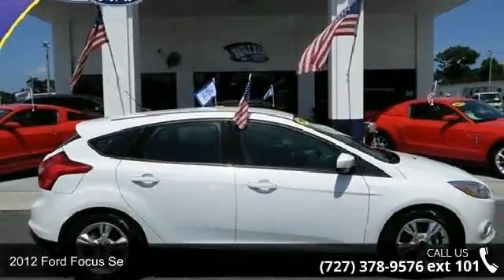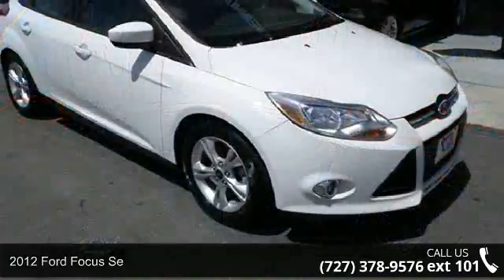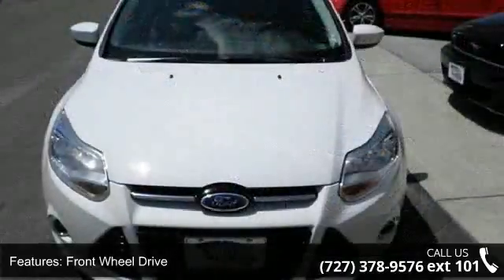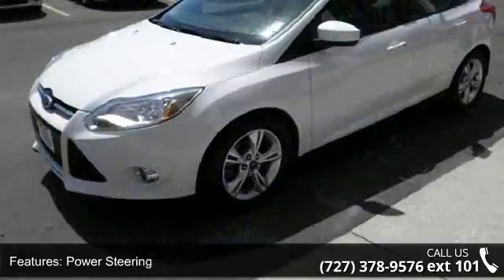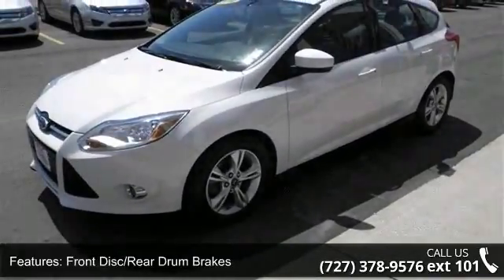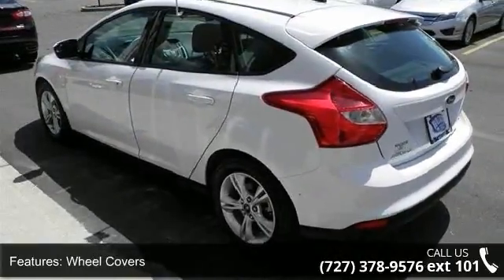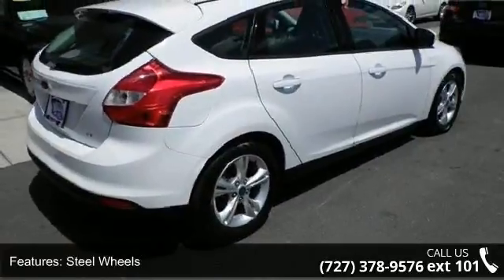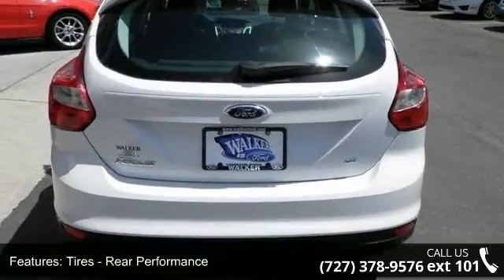2012 Ford Focus SE - Walker Ford - Clearwater, FL 33764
New Arrival...